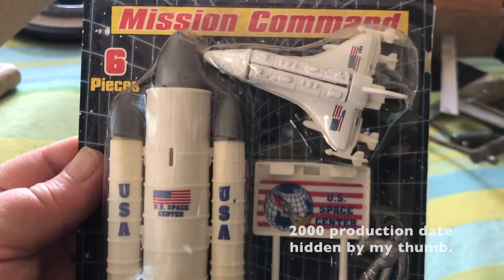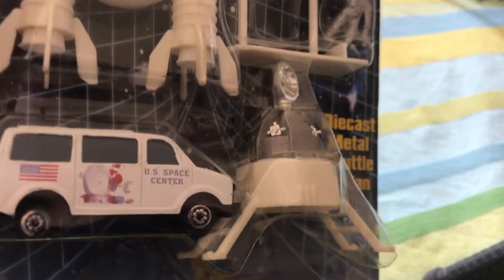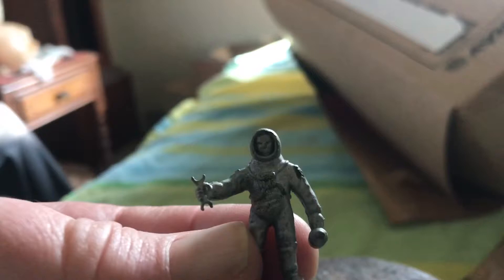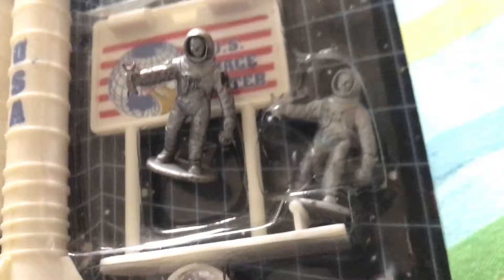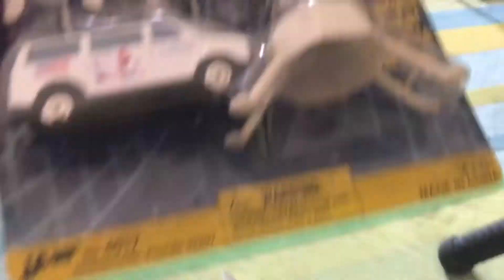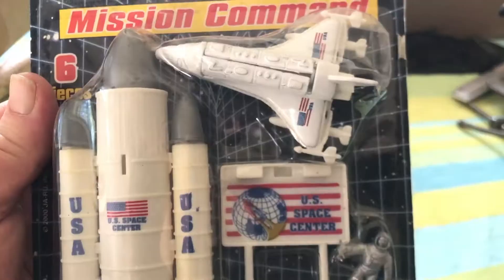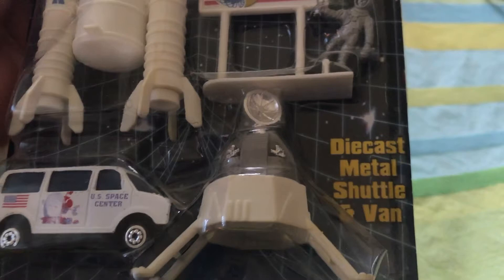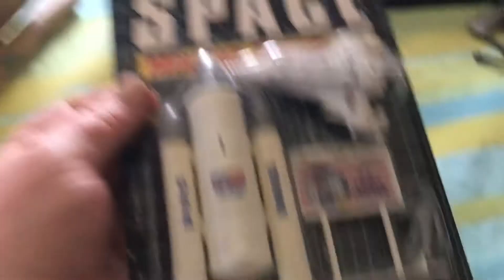JA-RU “Mission Command” Diecast Playset with Mini Convair/Hing Fat LEM & Astronaut Figure, 2000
Happy New Year from the Bunker Buster Space Shuttle! Never seen one packing ordnance before, maybe that's the kind which had them door gunners too. Now wondering if the still sealed LEM toy is diecast with metal, if so a spectacular discovery of another toy at least loosely based on Convair's 1963 Lunar Module proposal (NASA went with Grumman's). 2000 packaging date cleverly hidden by my thumb during recording; Who was pressing out diecast Hing Fat Convair LEMs in the later 1990s? Hing Fat not really known for producing diecast toys although it would be of no surprise if they have all along. Will look more and try to scare up an identical set before opening anything - The "Space.Trucks" videos, Instagram feed and related blog are for sharing my enthusiasm for vintage, antique & offbeat Space Toys with other grownup collectors and are not made with child-age audiences in mind.